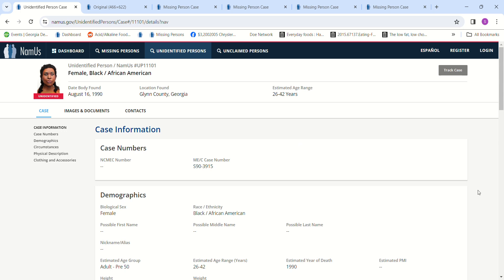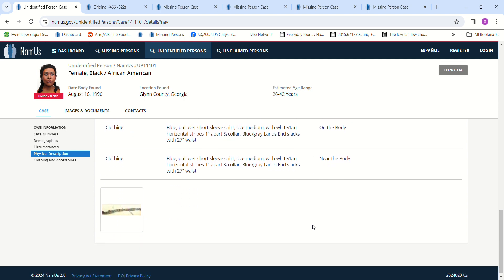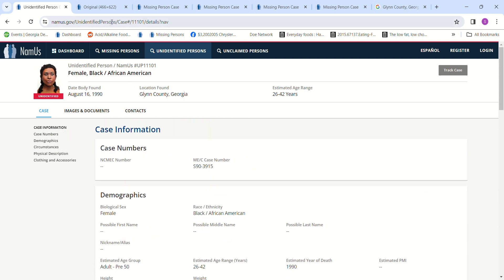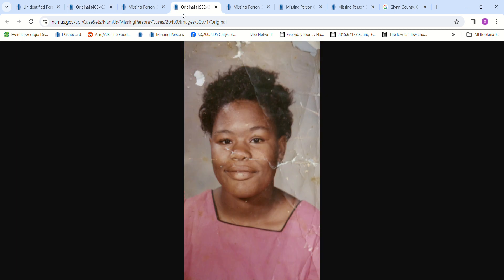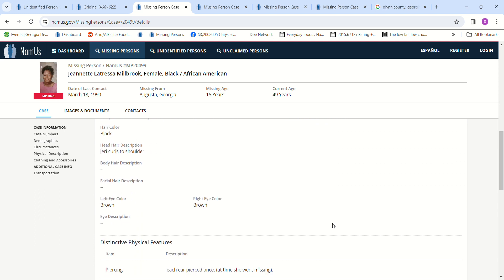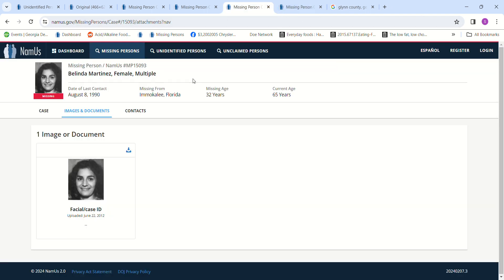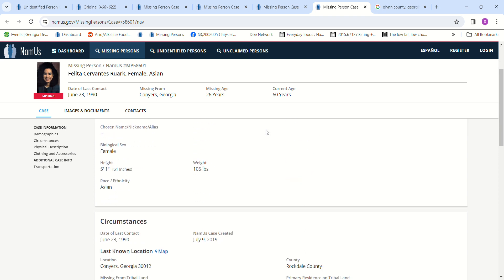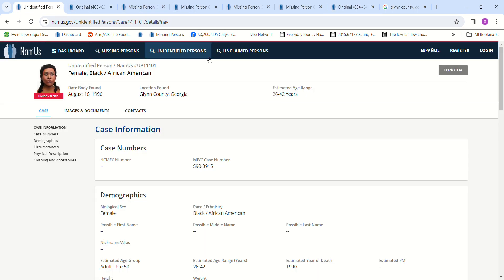Jane Doe African American Glynn County, GA August 16, 1990 Found in Wooded area parallel road to I95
Jane Doe African American Glynn County, GA August 16, 1990 Found in Wooded area off the canal road, running parallel to I95